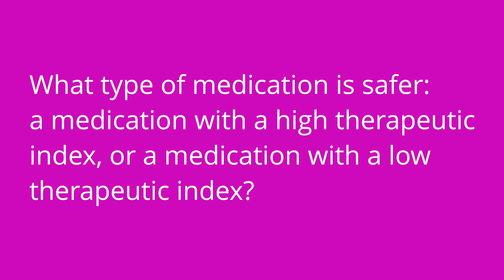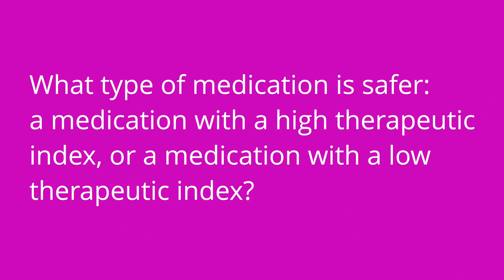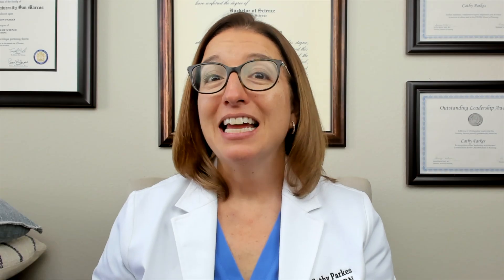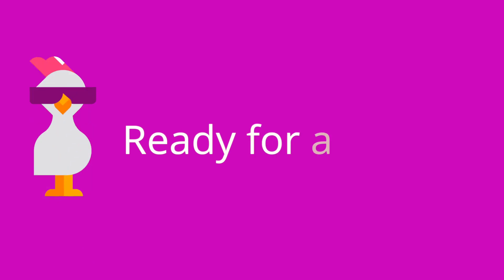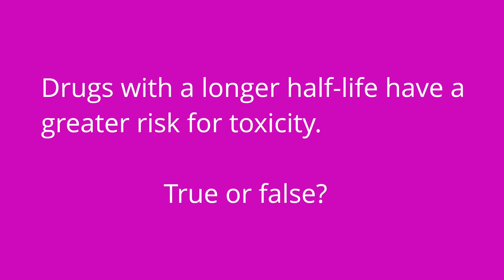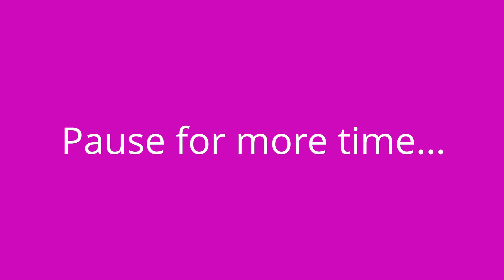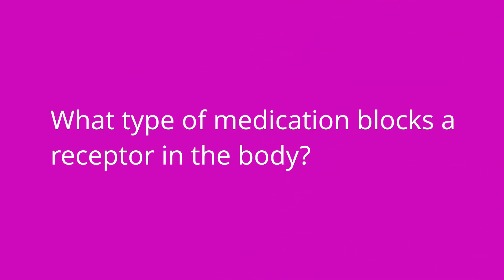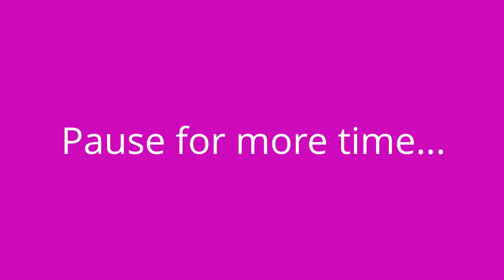Therapeutic Index, Half Life, Mode of Action: Pharmacology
Cathy discusses the therapeutic index, half-life, and mode of action of medications.

Our Nursing Pharmacology video tutorial series is taught by Cathy Parkes BSN, RN, CWCN, PHN and intended to help RN and PN nursing students study for your nursing school exams, including the ATI, HESI and NCLEX.

00:00 What to expect
00:43 Therapeutic Index
2:22 Half-Life
2:49 Mode of Action
4:03 Quiz Time!